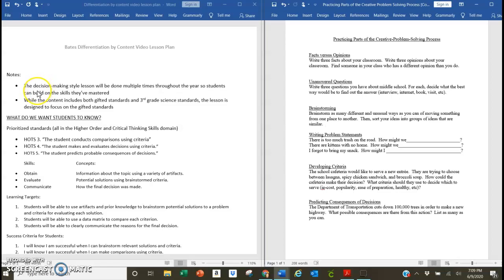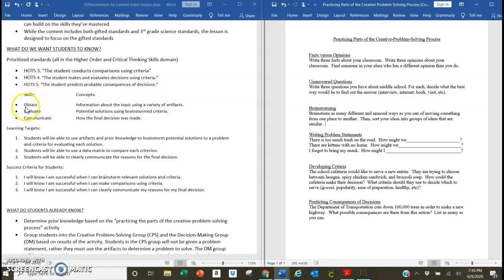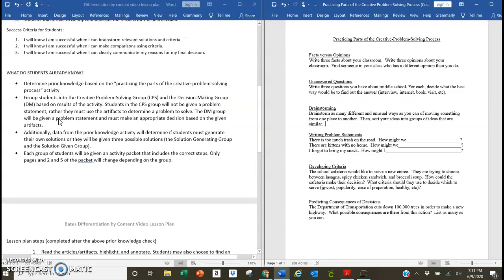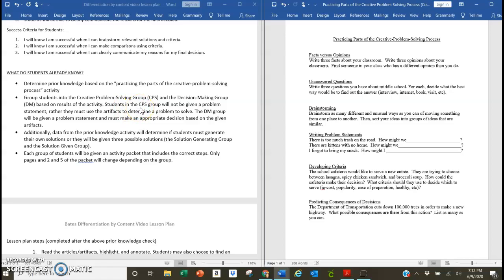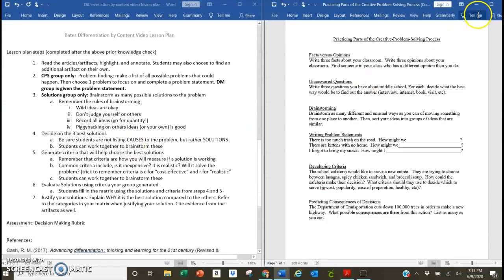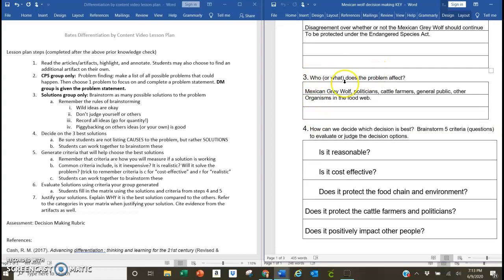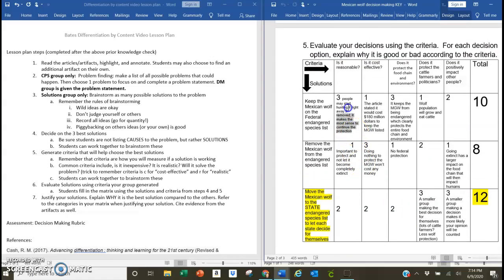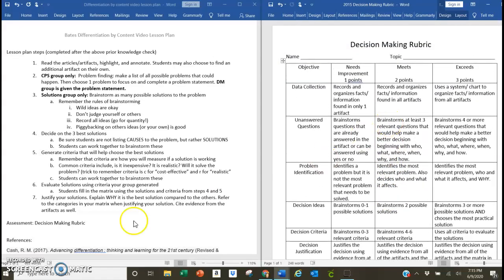Bates Differentiation by Content Lesson Plan